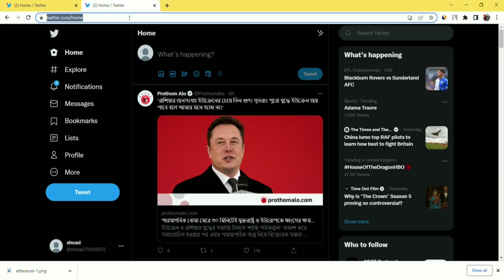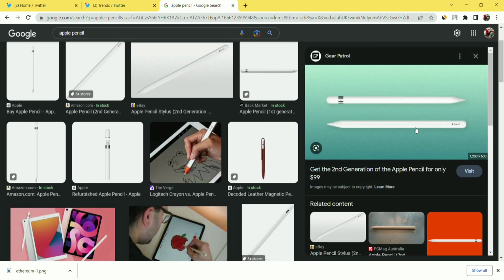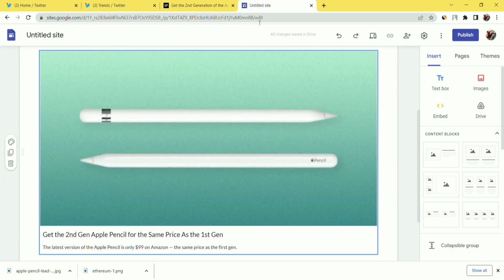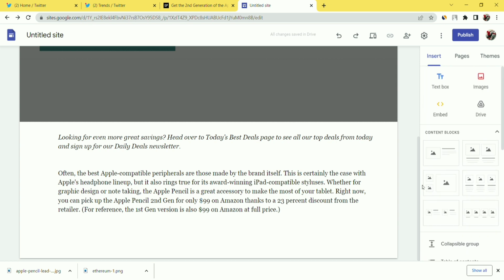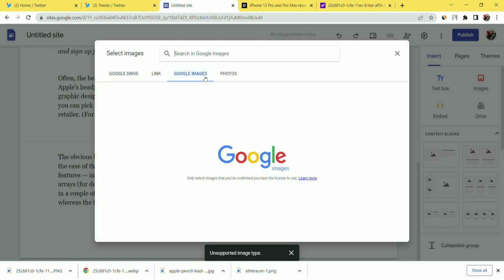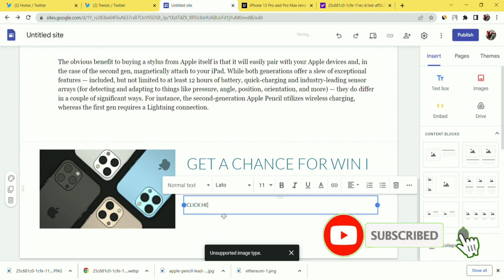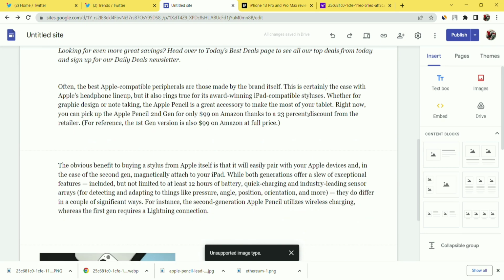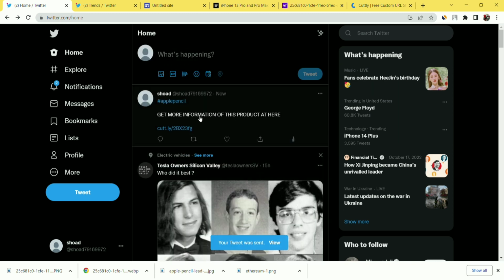Promote CPA Offer On Twitter | CPA Marketing Free Traffic Method | Twitter Trend | Ordinary Marketer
In this video i have showed you how you can promote cpa offer by twitter. This is a new way for promote CPA Marketing offers. Also you will able to learn how to find trending topics on twitter.